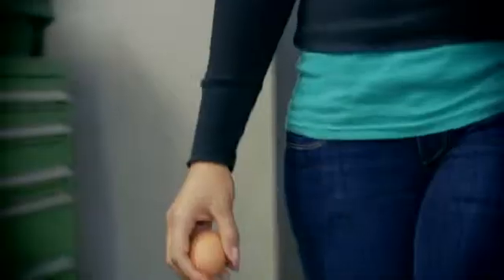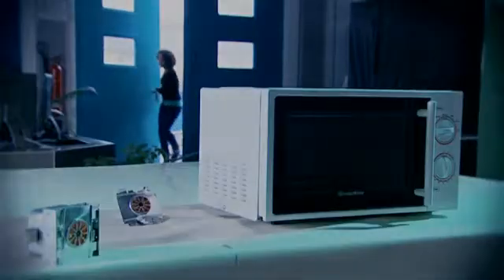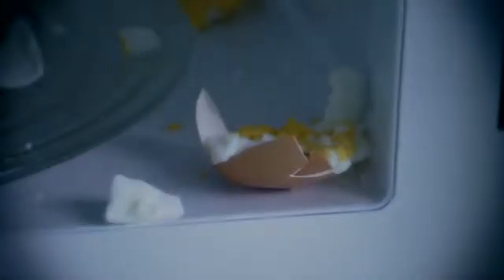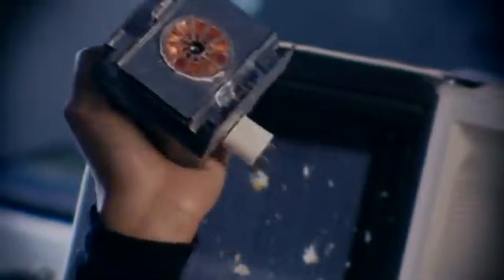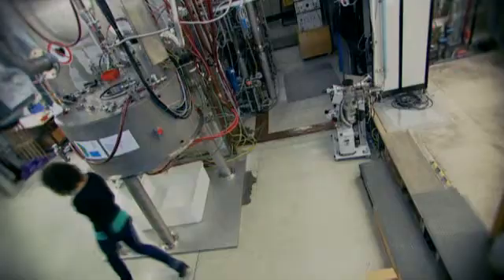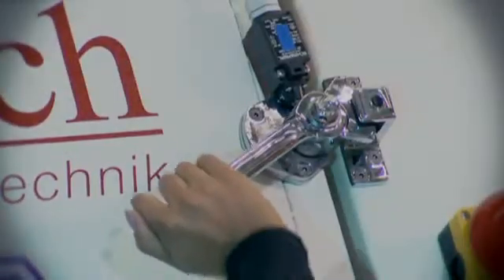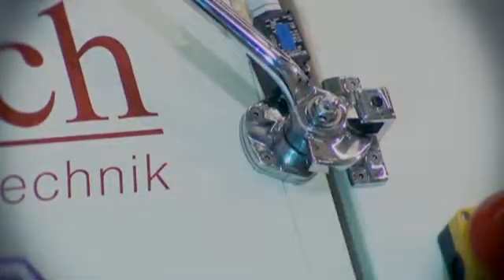Vötsch HEPHAISTOS VHM Microwave Oven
The newly developed Vötsch HEPHAISTOS VHM Microwave Oven is an internationally patented system and characterised by a very high field homogeneity.